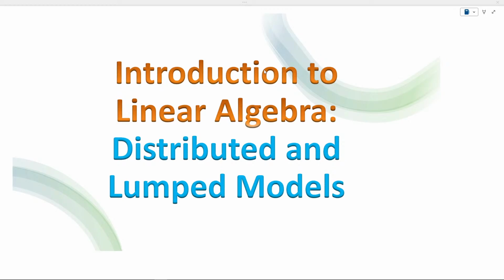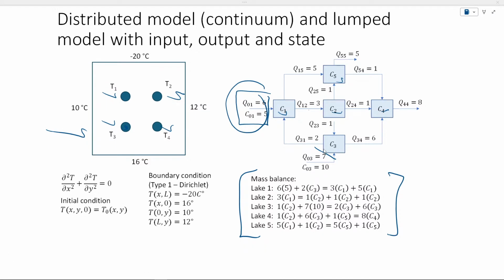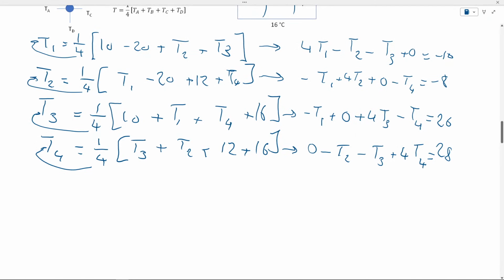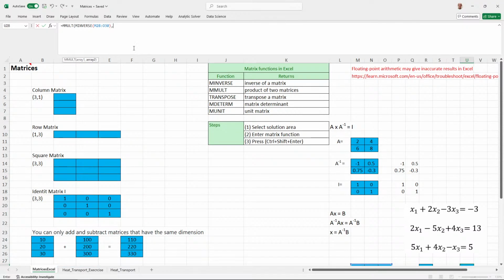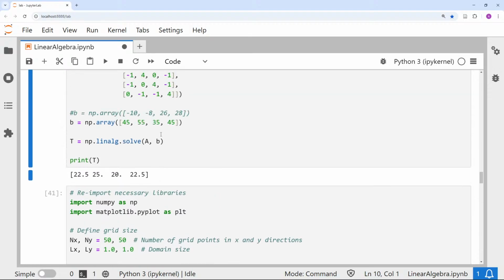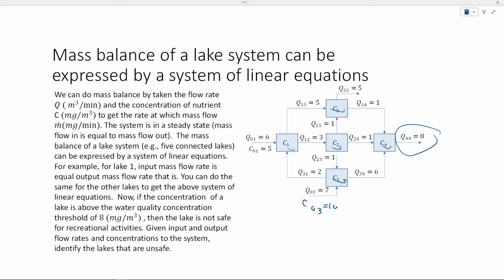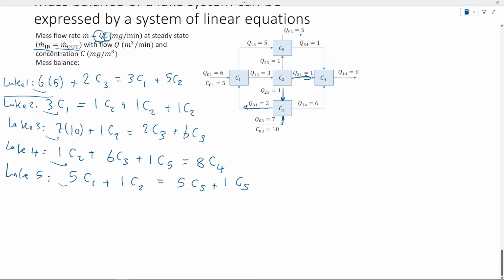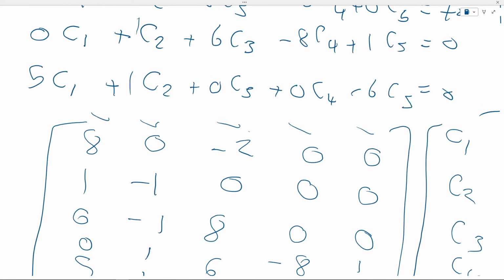LA - Introduction to Linear Algebra - Part 3: Distributed and Lumped Models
00:00 Learning objectives
02:34 Distributed vs. lumped models
06:20 Distributed model examples
27:16 Lumped model examples